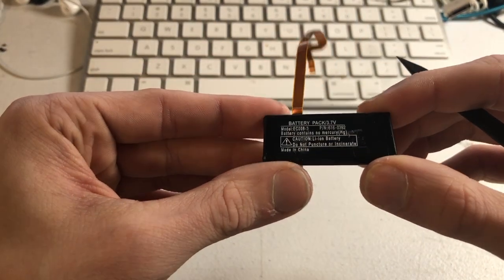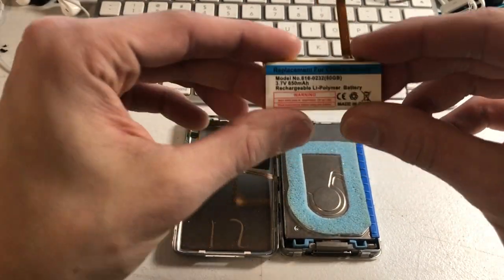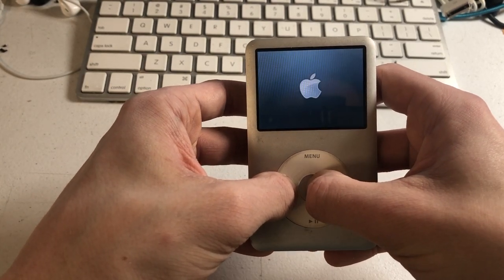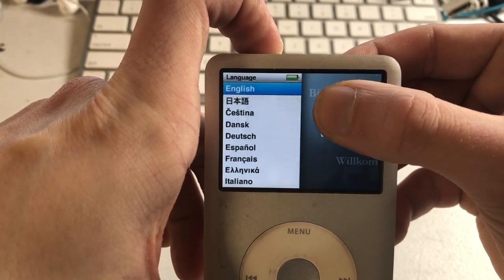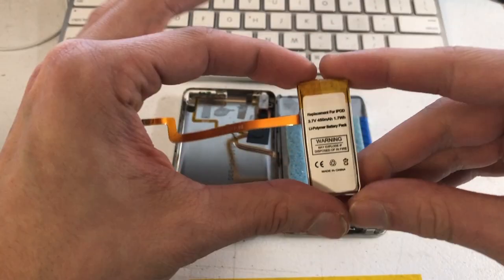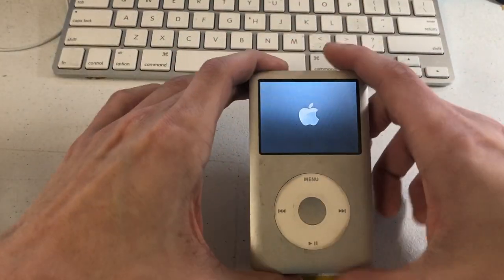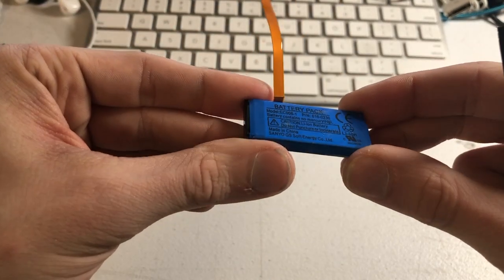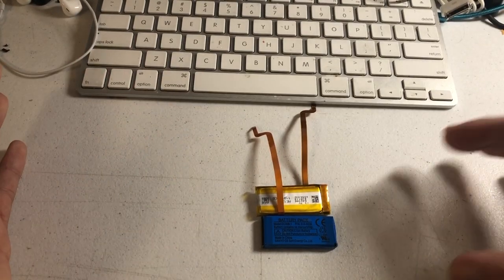Apple iPod Classic Video 5th 6th 7th Generation Test Battery Health Capacity & Interpret A2D Results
Look at 1S column